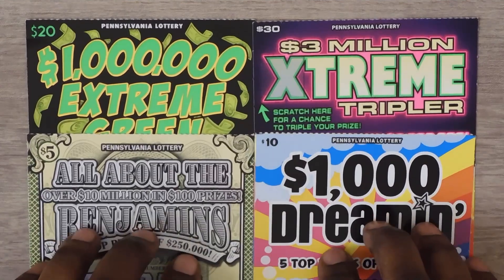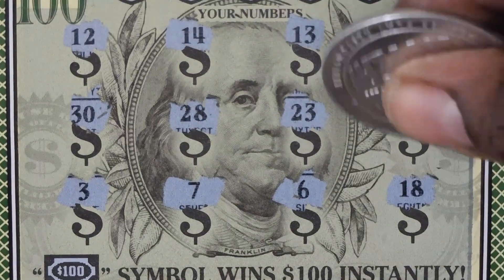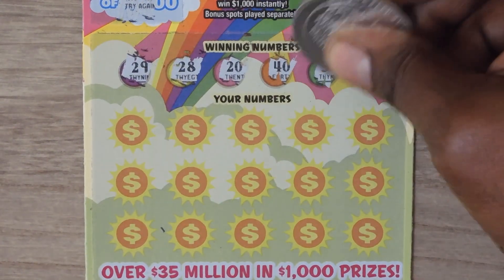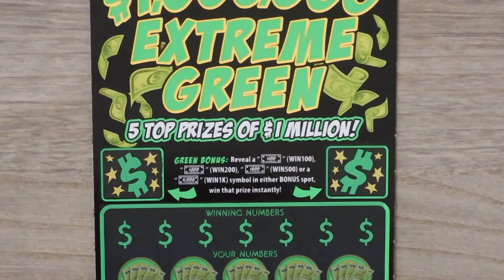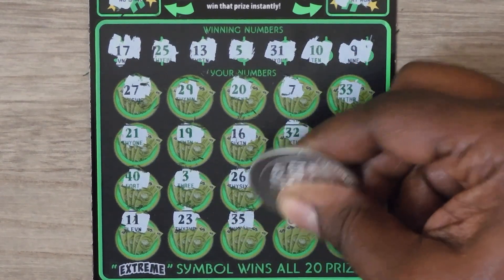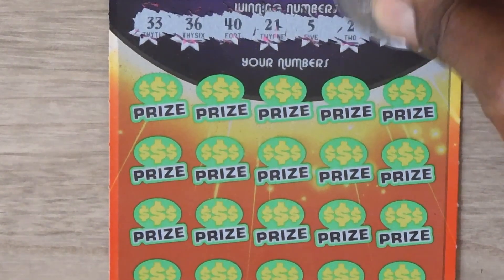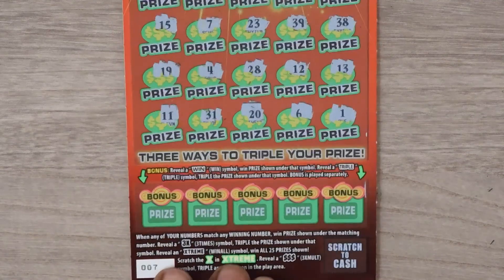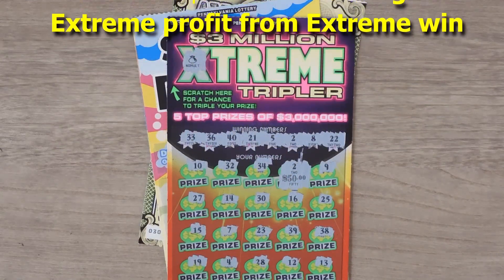Pennsylvania Lottery! PROFIT on TICKET MIX!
Scratched an assortment of my favorite Pennsylvania Lottery tickets.